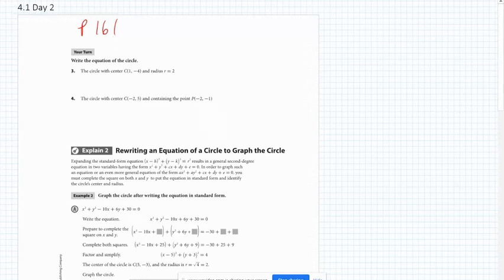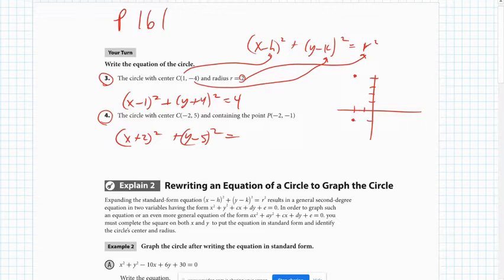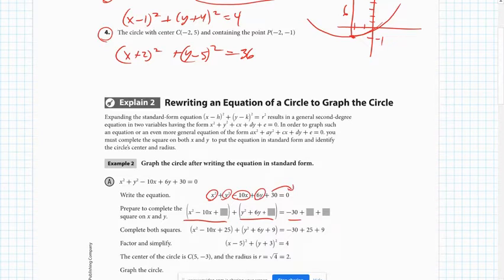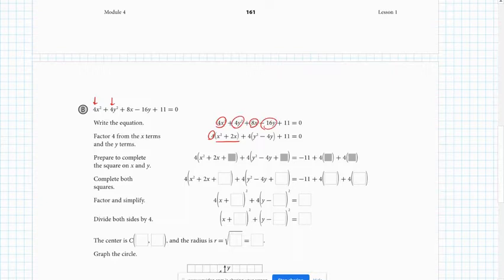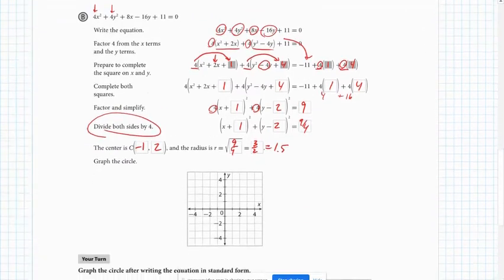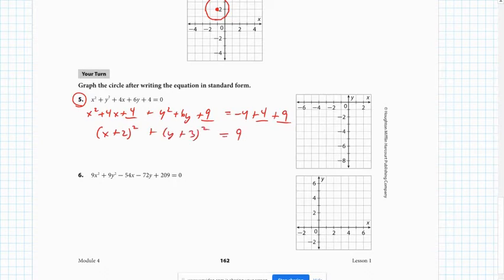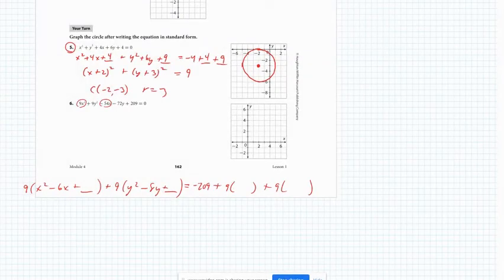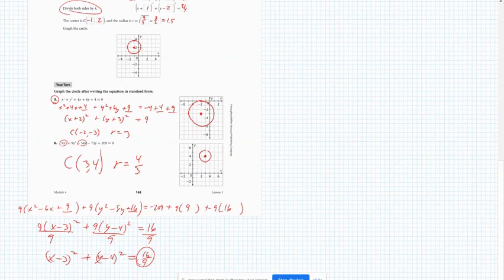4.1 Equations of Circles Part 2